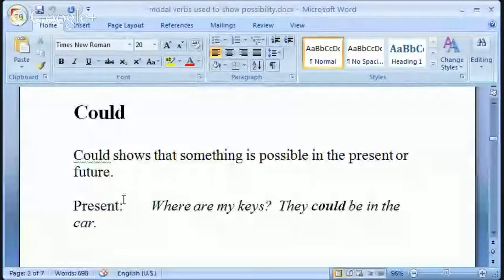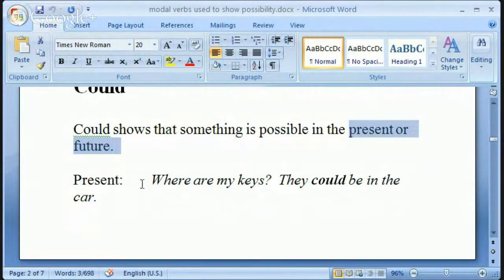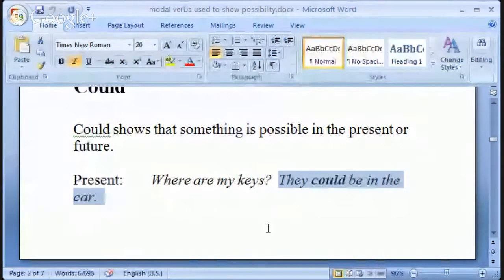Moral Dilemmas - Using Could, Should and Would